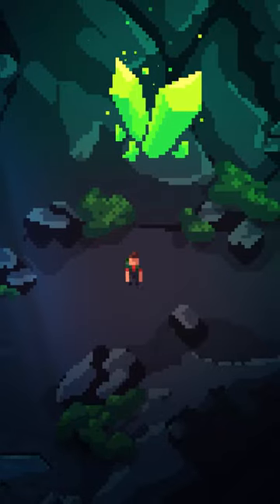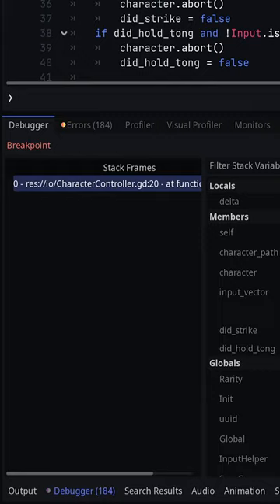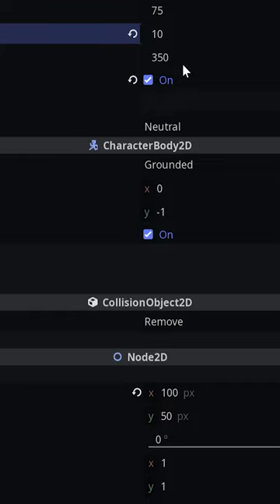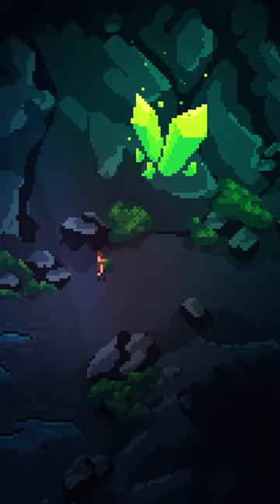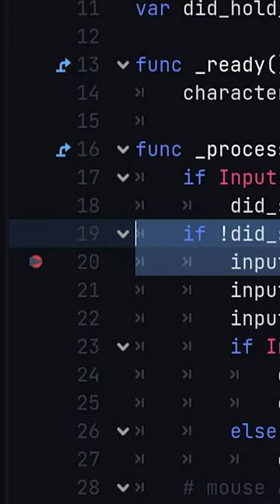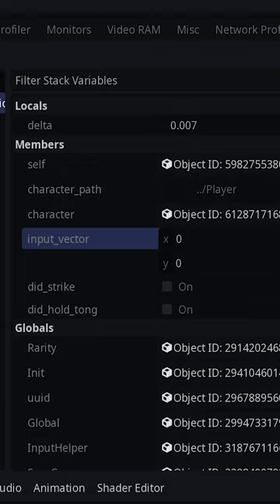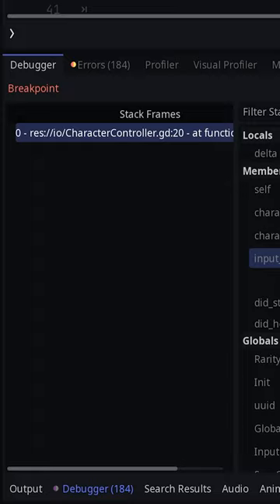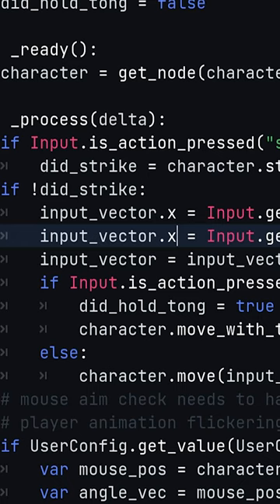Debug your Godot game with this simple trick! 🤖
In this short video, I show you how you can utilise the debugger in Godot Engine to make the most of your game development!